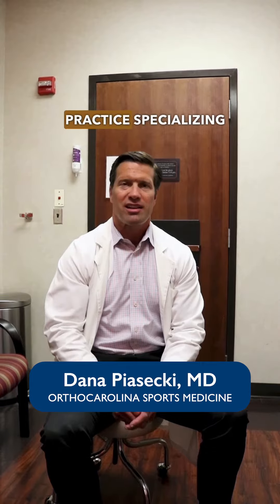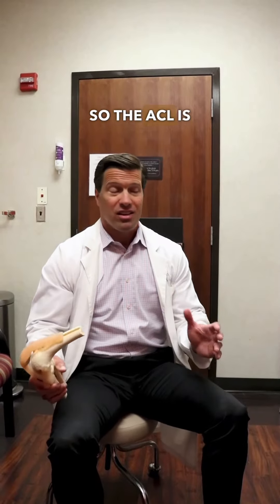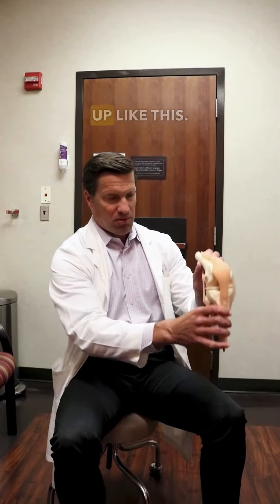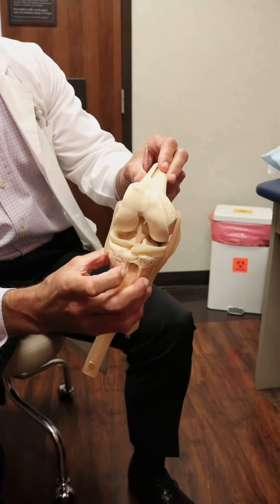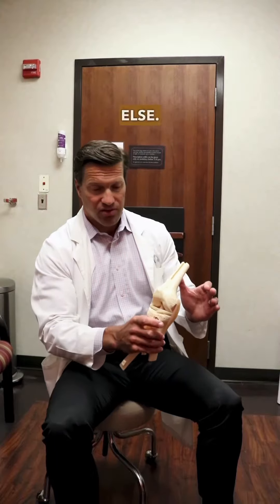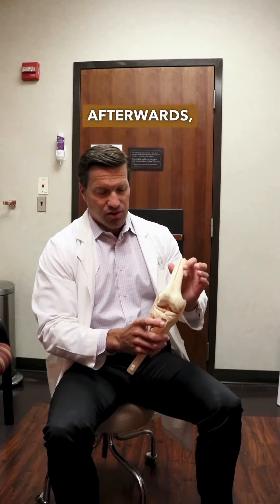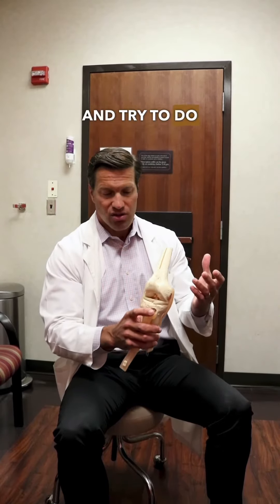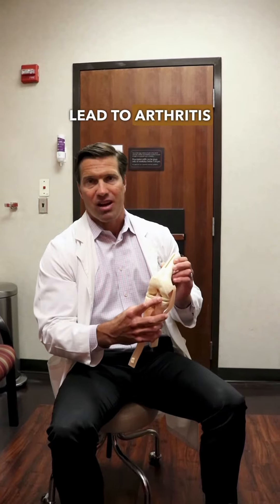ACL Injuries: What Are They and How Do They Happen?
Anterior Cruciate Ligament, or ACL, injuries can occur in anyone, but are most common among all athletes, especially soccer players. This is because the ACL's job is to stabilize your knee when twisting or rotating, so these injuries can occur when there is no contact at all from other players.

Though you are still able to walk soon after the injury, your knee will remain unstable when trying to conduct the same activities. If left untreated, it can lead to other torn ligaments or to arthritis later in life.
Dr. Dana Piasecki is a Sports Medicine Physician at OrthoCarolina and specializes in arthroscopic and reconstructive knee surgery, ACL reconstruction, cartilage restoration, meniscal transplantation, multiligamentous knee reconstruction, and shoulder and elbow reconstructive surgery.